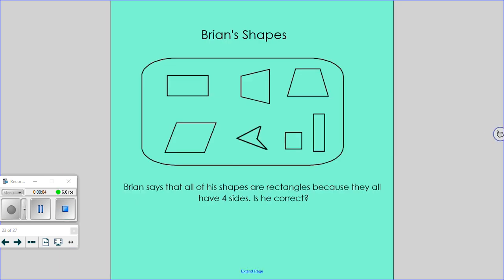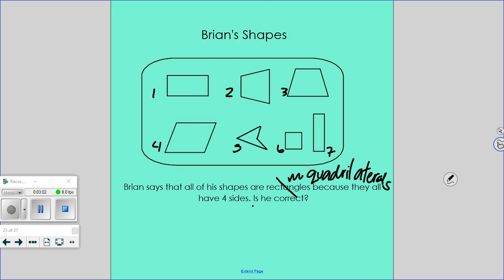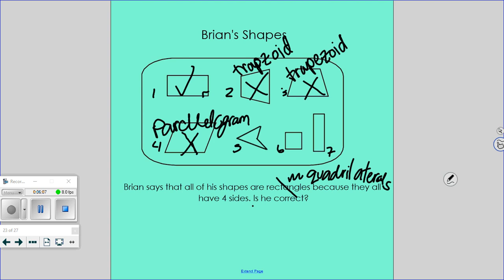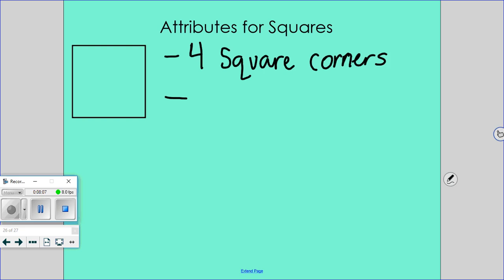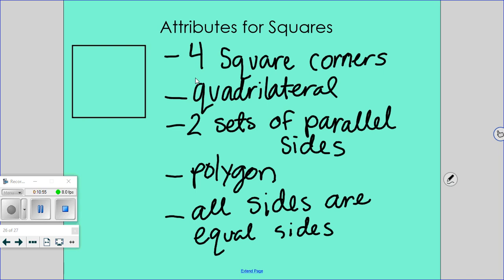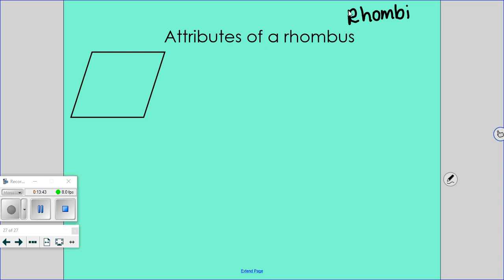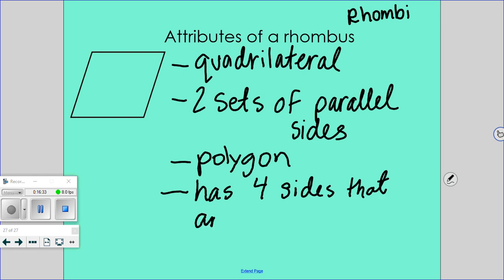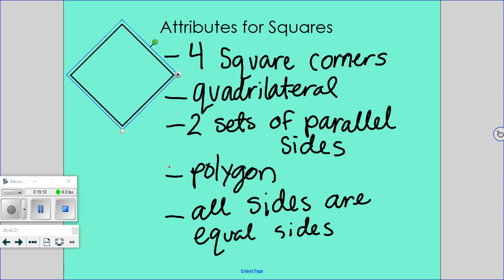Squares and Rhombi